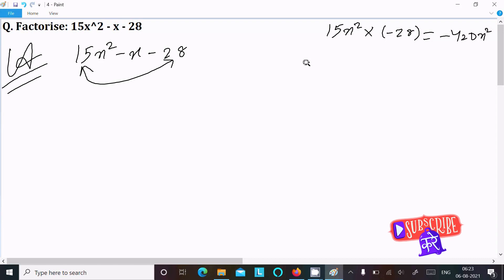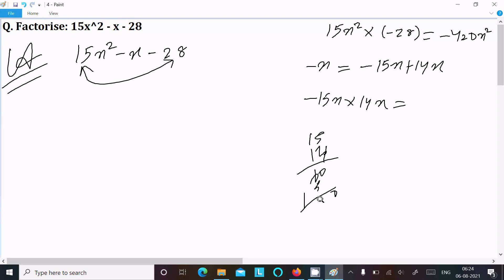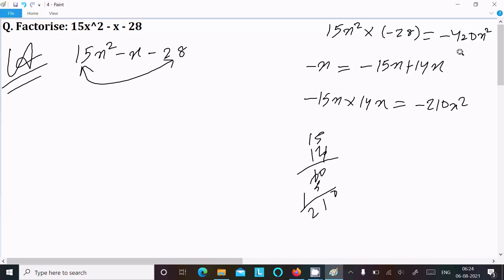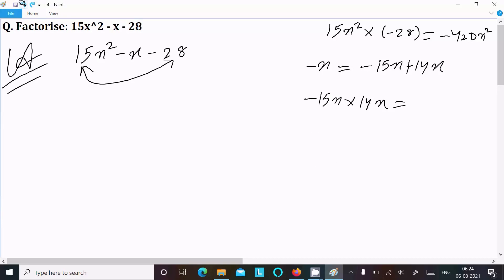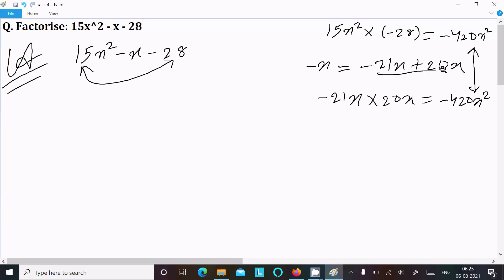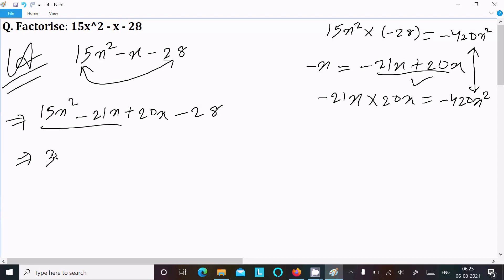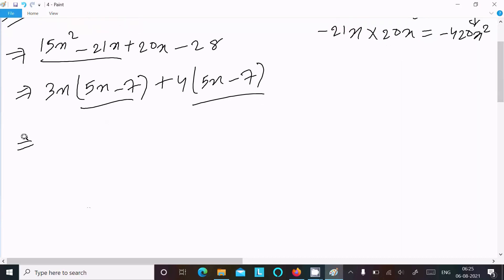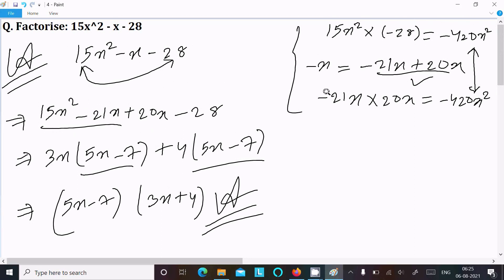Factorize 15x² - x - 28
15x² - x - 28
Factorize 15x^2 - x - 28
Factorise 15x² - x - 28
15x square - x - 28 factorise the question